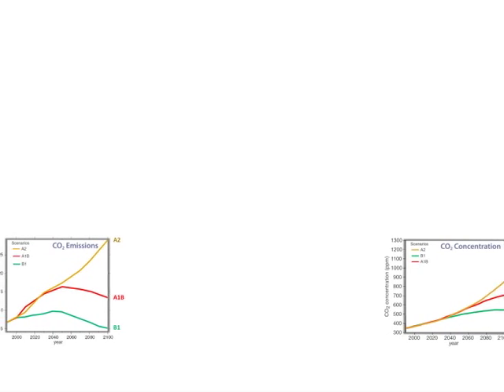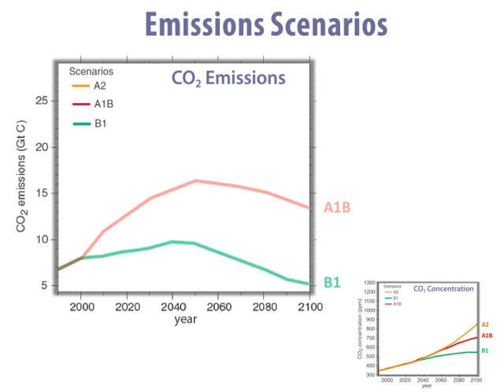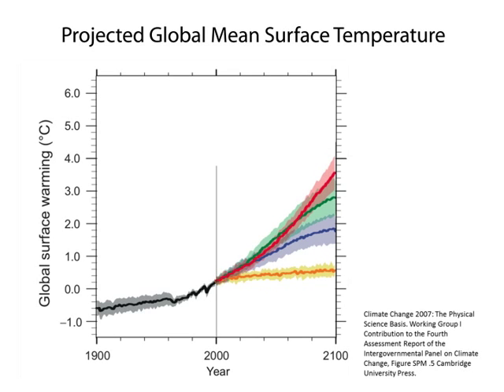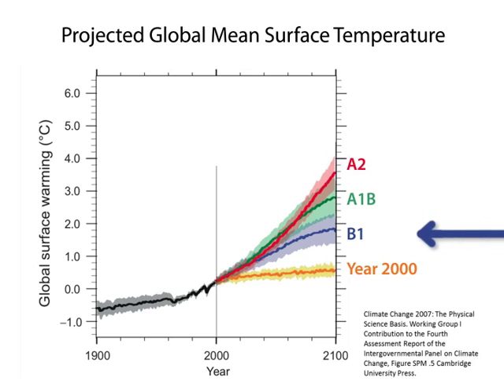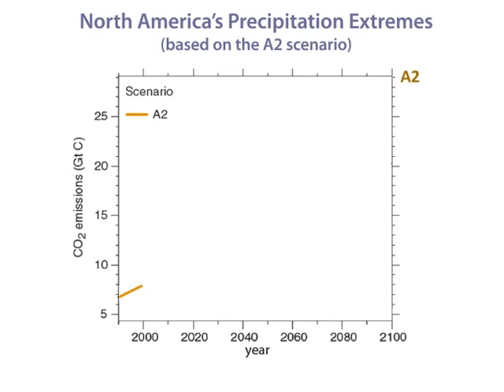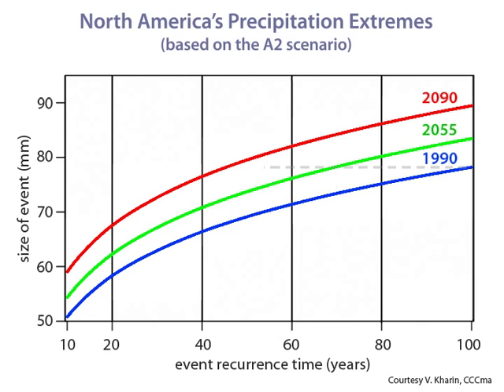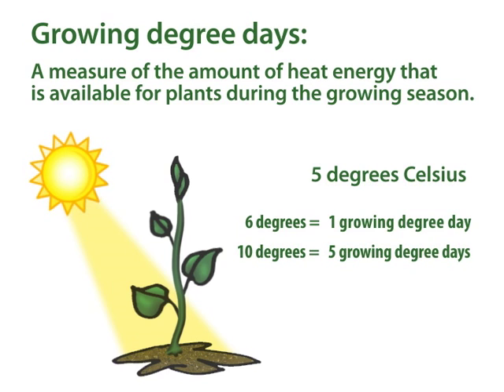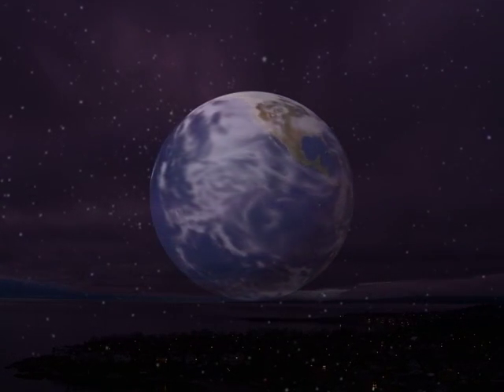Projecting Future Climate